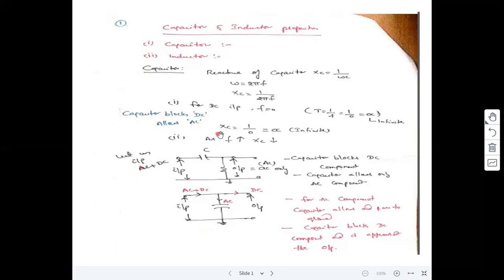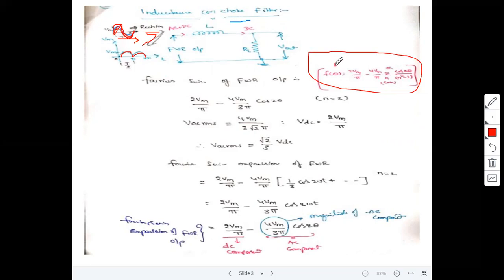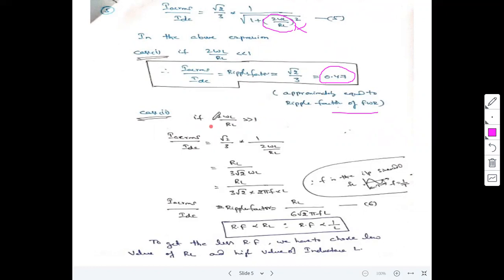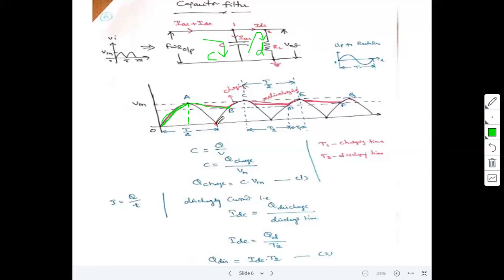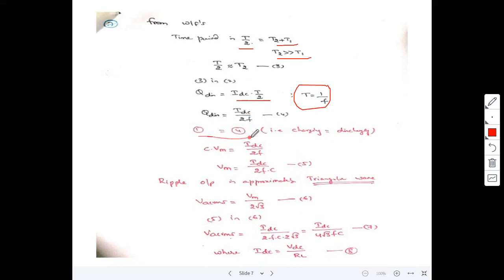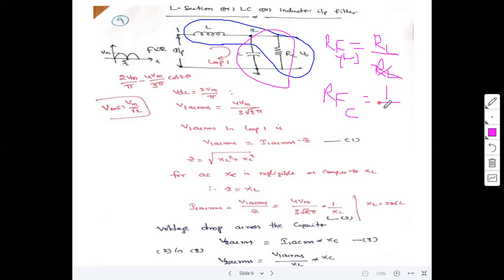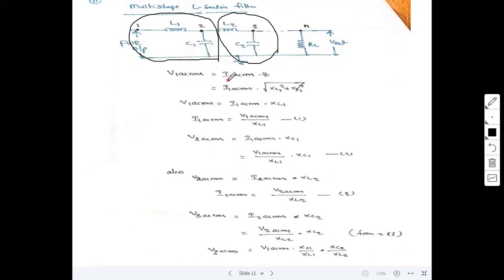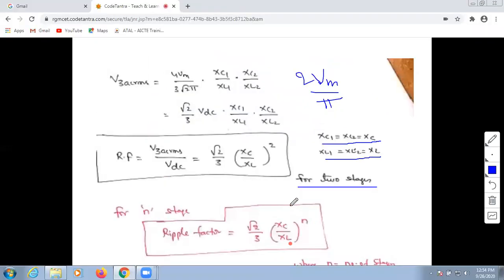EDC_Class_25: Capacitor , Inductor ,LC , Multistage LC filter and their Ripple Factor derivations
Capacitor filter, Inductor filter, LC filter ,Multistage LC filter and their Ripple Factor derivations.